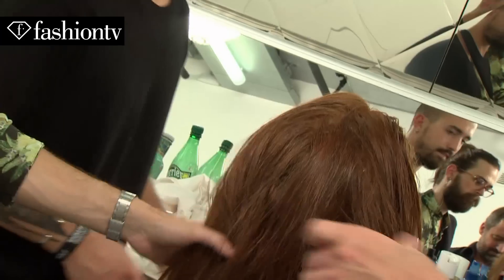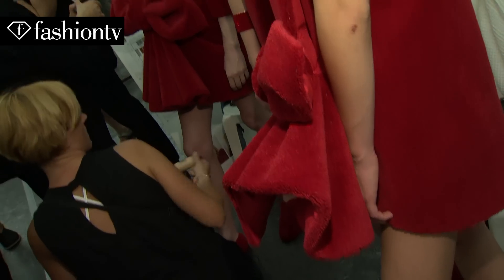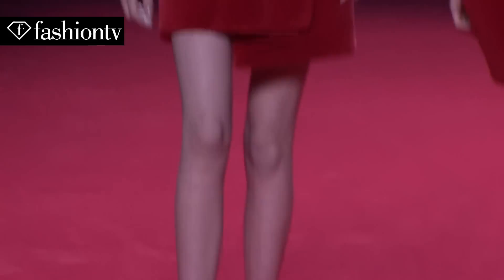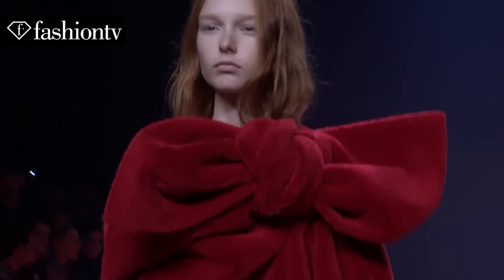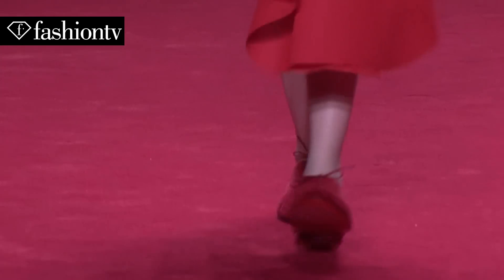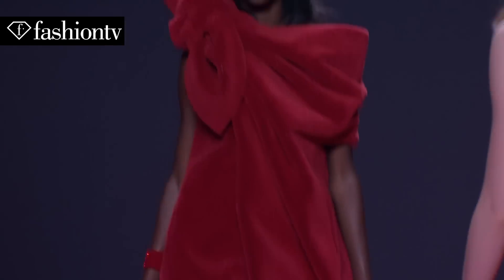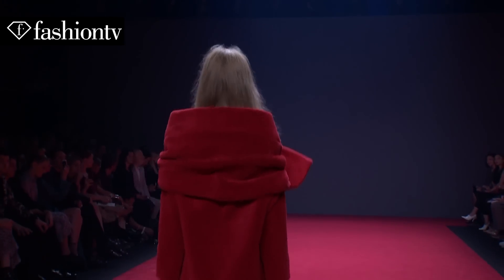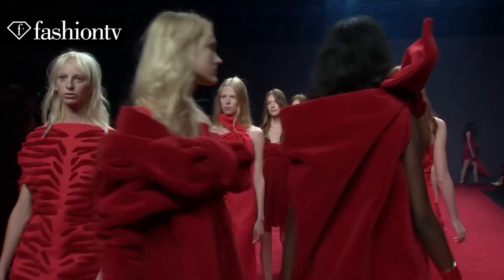Viktor & Rolf Haute Couture Fall/Winter 2014-15 EXCLUSIVE | Paris Couture Fashion Week | FashionTV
PARIS - FashionTV talks to Viktor Horsting and Rolf Snoeren, as well as to top stylist Pat McGrath, models who walk the show, and fashionable guests about the look for Viktor & Rolf’s Fall/Winter 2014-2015 haute Couture collection. Models literally WEAR the red carpet, on the red-carpeted runway at Paris Couture Fashion Week.

Appearances: Damien Boissinot, Pat McGrath, Viktor Horsting, Madison Stubbington, Julie Hoomans, Grace Simmonds, Irma Spies, Susie Lau, Jessica Michault, Lina Berg